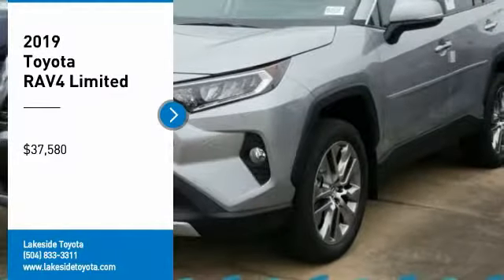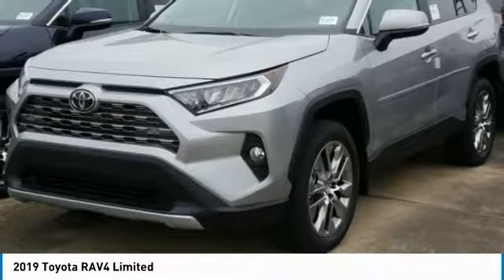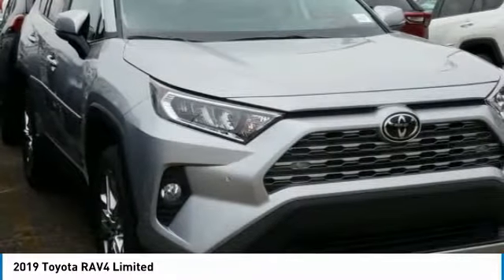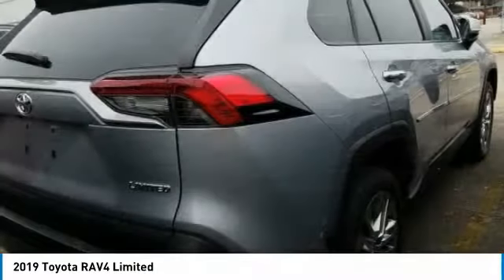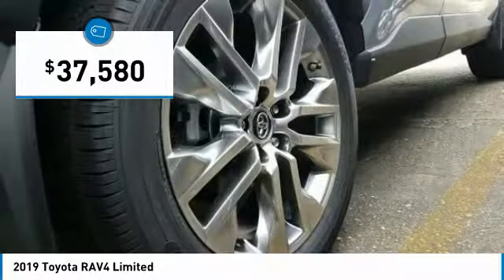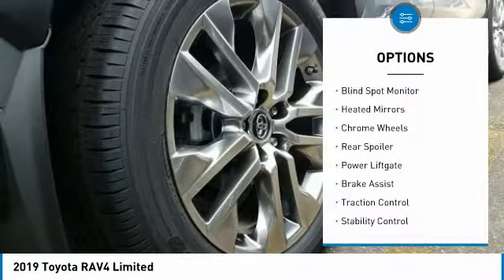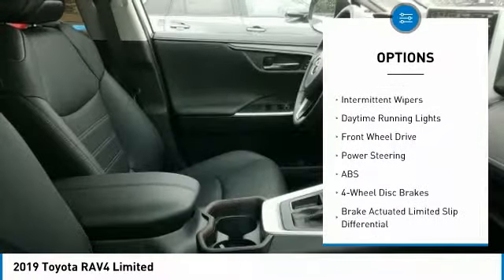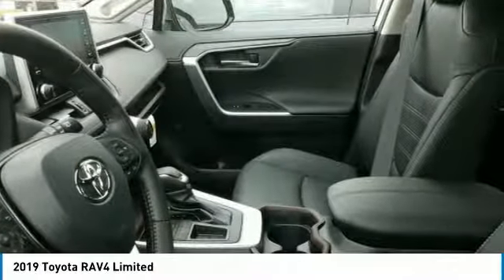2019 Toyota RAV4 Metairie LA KL3116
2019 Toyota RAV4 Limited

Lakeside Toyota
3701 North Causeway

Pick up this Silver Sky Metallic 2019 Toyota RAV4, available today at Lakeside Toyota. This could be the one you've been searching for.